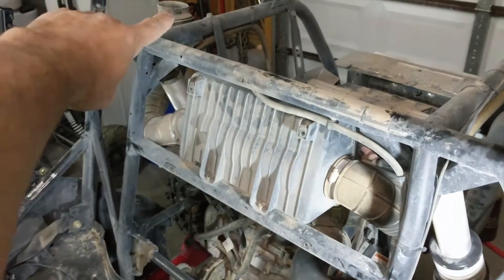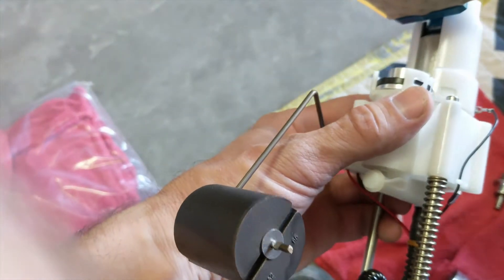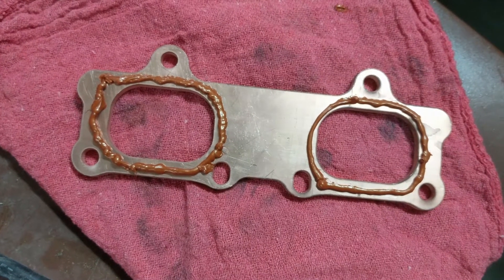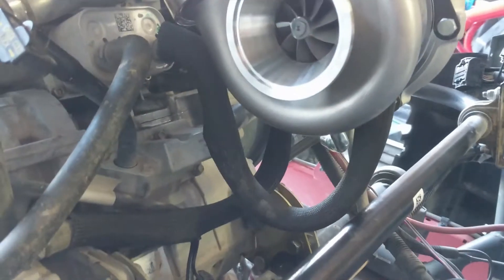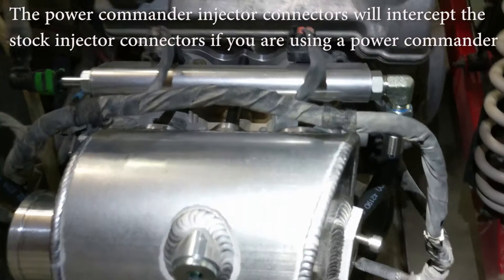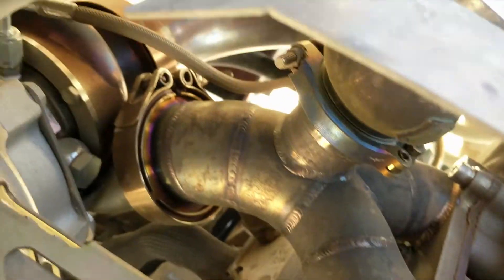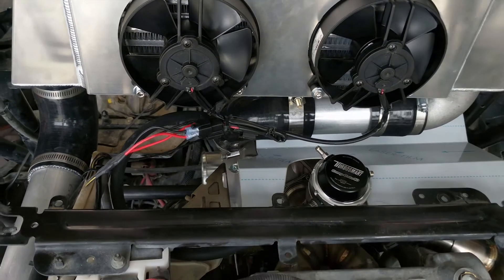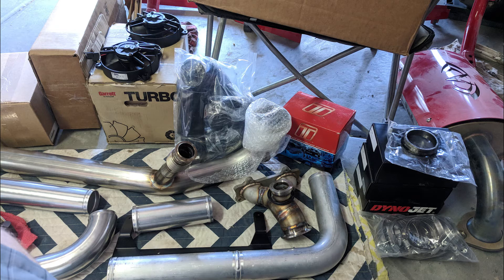K&T Turbo Kit Install RZR XP 1000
How to install the K&T turbo kit on a 2015 Polaris RZR XP 1000 4 seater. Most parts will apply to all years of the XP 1000. For the record, K&T is among the best businesses i have ever worked with! I mean ever! This was no small task but honestly, they did such a good job building this turbo kit that everything went pretty smooth.